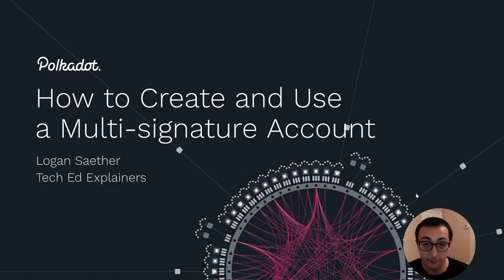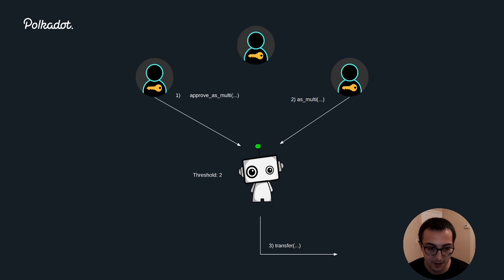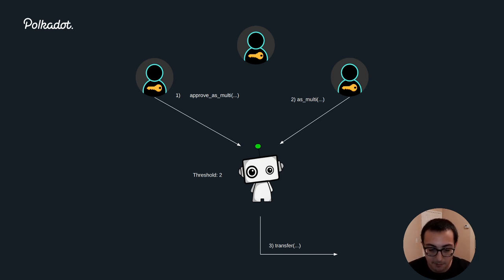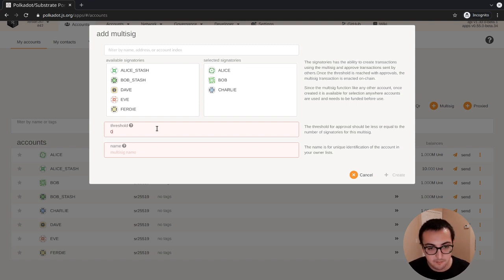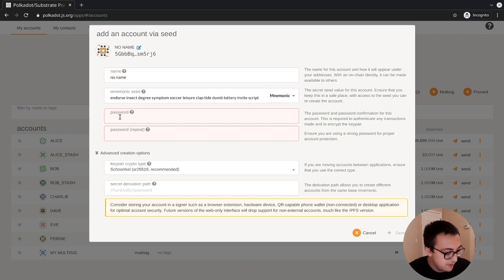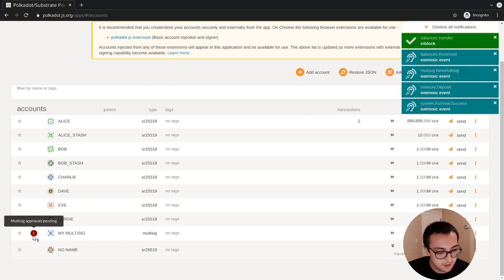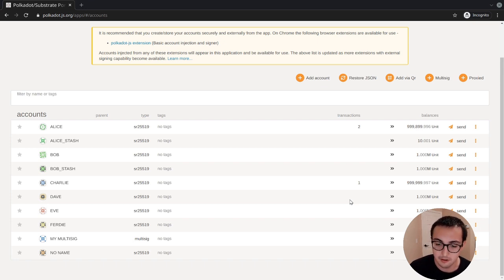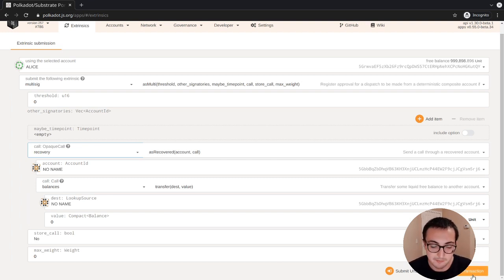How to Create and Use Multisigs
In this video you will learn about multi-signature accounts on Kusama and Polkadot, how to create them and how to use them.